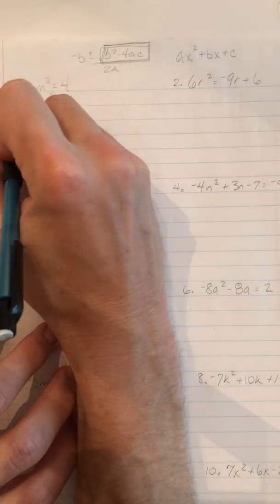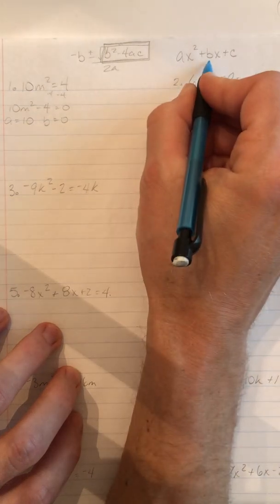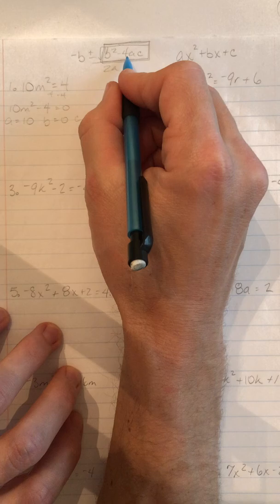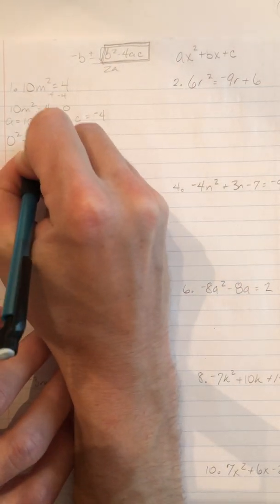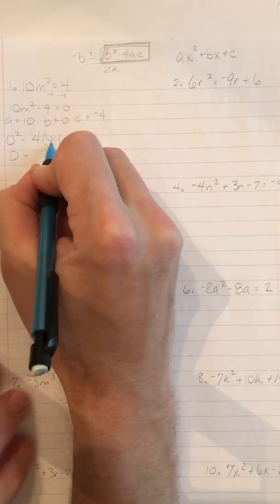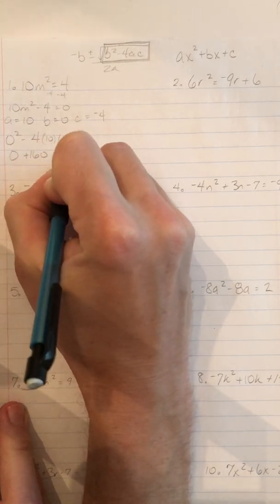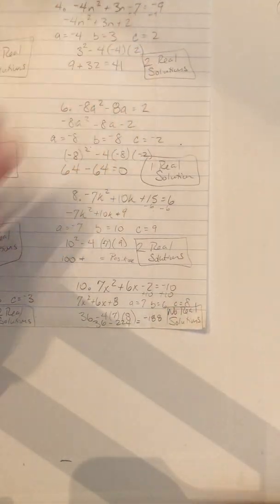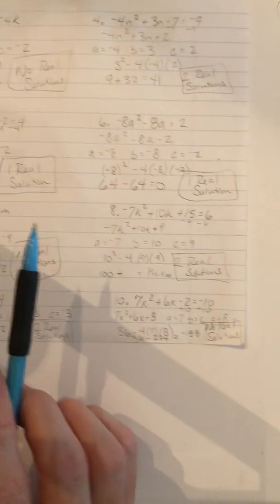Finding the Discriminant Activity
Finding the Discriminant of a Quadratic Equation